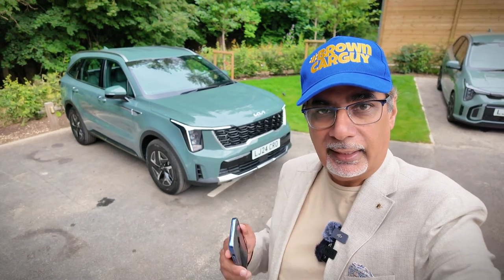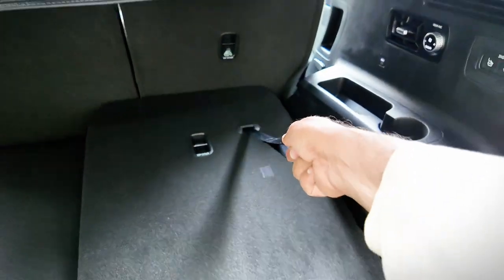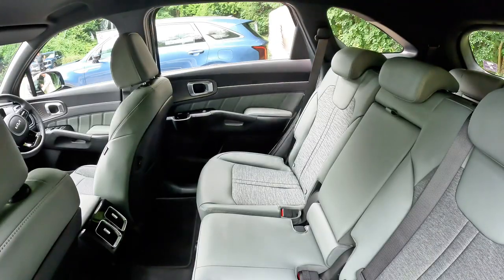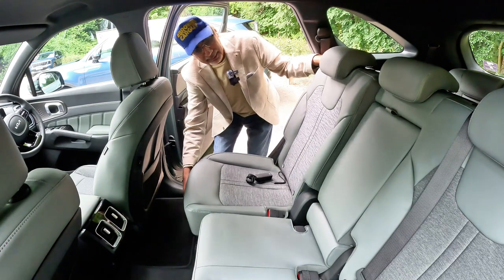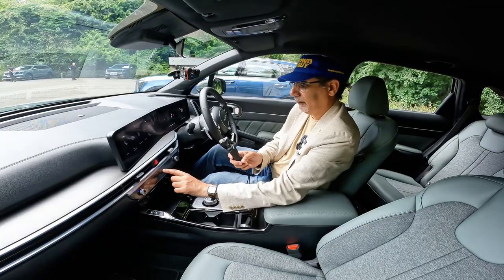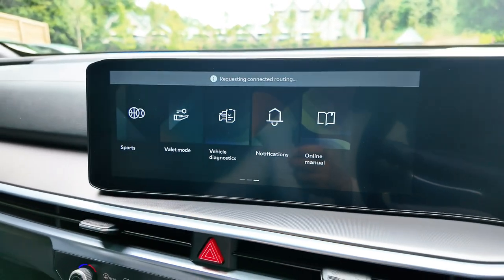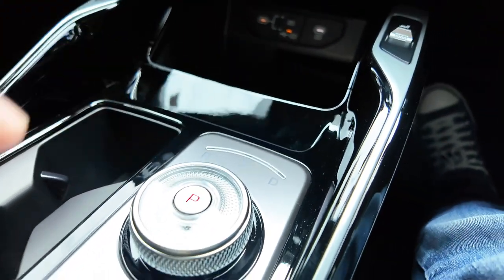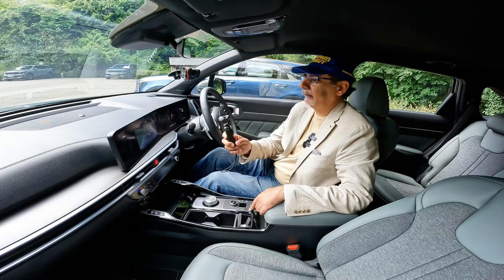Kia Sorento 2024 Review Hyperdrive Highlights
Here's is Shadzad's full review of the 2024 Kia Sorento in hybrid guise, a versatile seven-seater SUV that’s been updated with a fresh facelift, aligning it with Kia’s latest design direction. Offering a sleek combination of style, practicality, and cutting-edge technology, this hybrid model is poised to compete strongly in the ever-growing SUV market, with prices ranging from £42,000 to £56,000.

In this review, he focus's specifically on the HEV '2' Hybrid model, priced at £42,995. Under the hood, it boasts a 1.6-litre T-GDi engine mated to a 6-speed automatic gearbox and powered by an all-wheel-drive system. This hybrid setup delivers an impressive 212bhp and 367Nm of torque, providing enough power to propel the Sorento from 0-62mph in just 9.7 seconds. Despite its performance, it remains efficient, achieving a respectable combined fuel consumption of 42.2mpg, making it ideal for both city driving and long-distance road trips.

Inside, the Sorento continues to impress with a spacious, flexible interior that’s perfect for families or anyone needing extra cargo space. The luggage capacity ranges from 179 litres with all seven seats up to a cavernous 1996 litres with the rear seats folded flat, ensuring there’s plenty of room for whatever life throws your way. From school runs to weekend getaways, this SUV has you covered.

He also dive into the car’s tech features, where Kia doesn’t disappoint. The Sorento comes equipped with a 12.3-inch touchscreen infotainment system complete with satellite navigation, making your drives easier and more connected. Add to that adaptive cruise control, lane keep assist, a suite of safety features, and you’ve got a vehicle that’s as smart as it is stylish.

In the video, he takes the Sorento out for a spin, evaluating its handling, ride comfort, and overall performance in real-world driving conditions. Whether you're cruising on the motorway or navigating tighter city streets, and shares his thoughts on how well it performs.

So, is the 2024 Kia Sorento the perfect hybrid SUV for you? S

tick around to find out his verdict, and see if this family-friendly hybrid could be your next ride.

You can also get Shahzad's debut novel (perfect for petrolhead bookworms) 'The ULEZ Files'